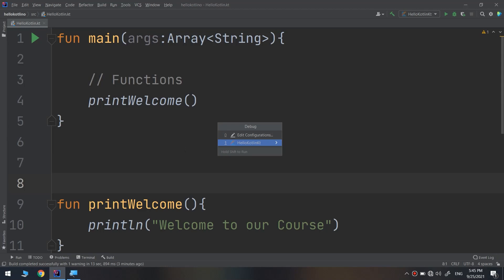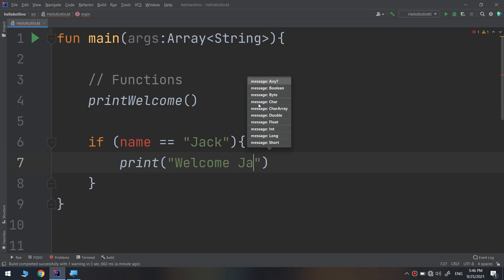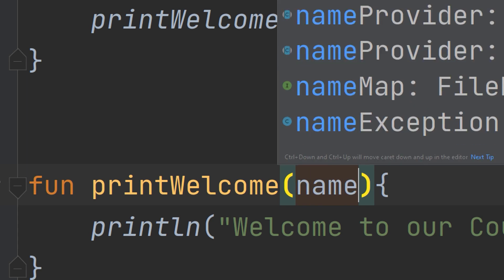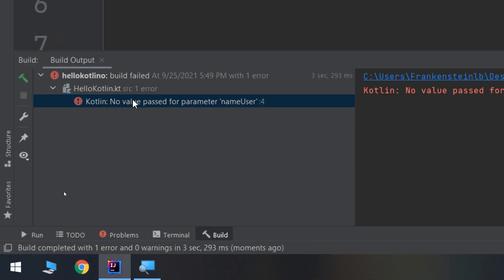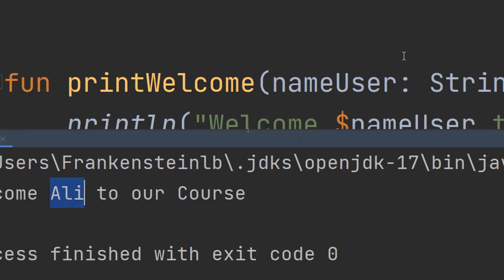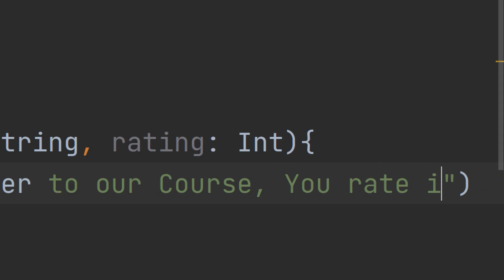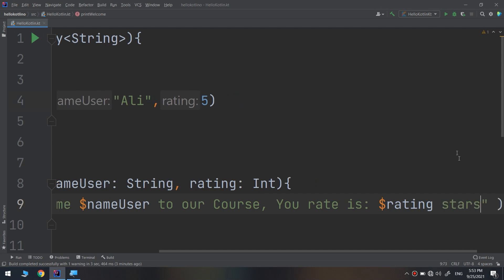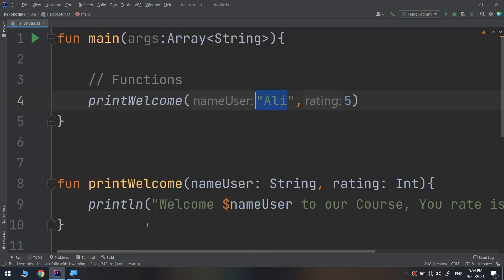The Complete Kotlin Course #32- Parameters of Functions - Kotlin Tutorials for Beginners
This video will learn about parameters of functions in Kotlin. Kotlin is a general purpose, open source, statically typed “pragmatic” programming language. It is used for many things, including Android development.

TAGS
learn kotlin
kotlin
kotlin tutorial
kotlin course
kotlin programming
kotlin android
android kotlin